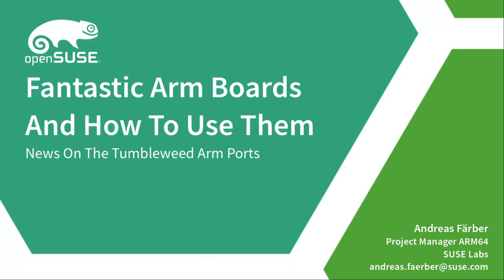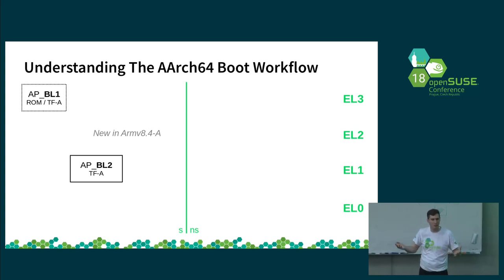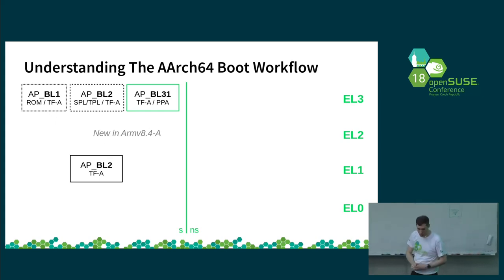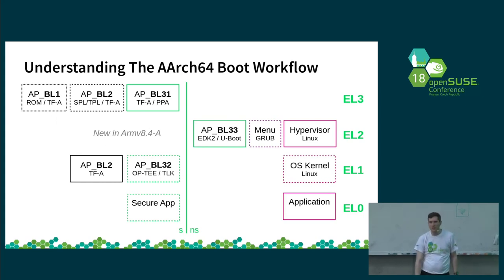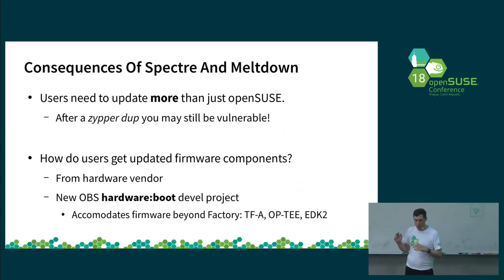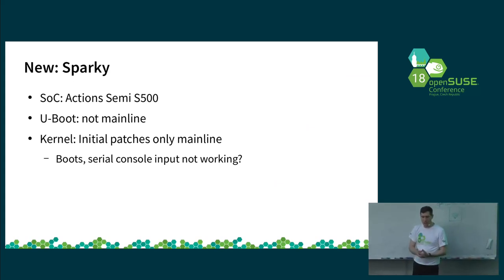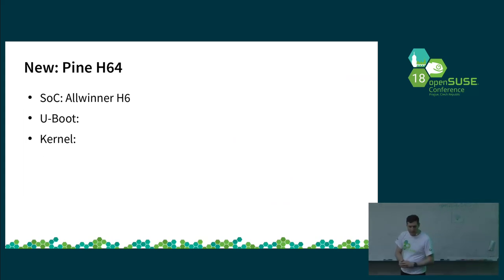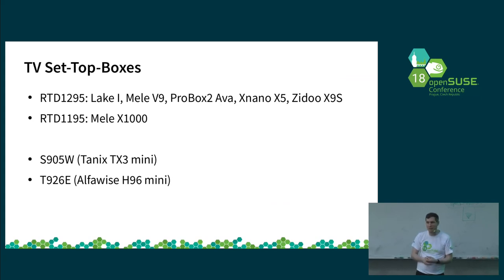openSUSE Conference 2018 - Fantastic Arm boards and how to use them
News on hardware and Spectre

Following up on last year's talk I intend to give an update on hardware support in openSUSE and software support for new boards. This will include an update on Meltdown/Spectre mitigations and what users need to take care of.

Andreas Färber